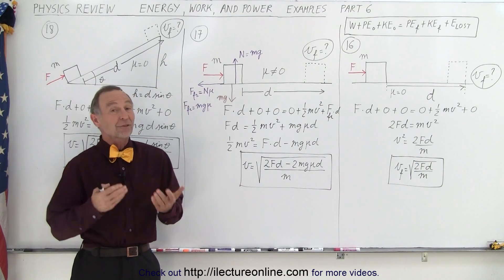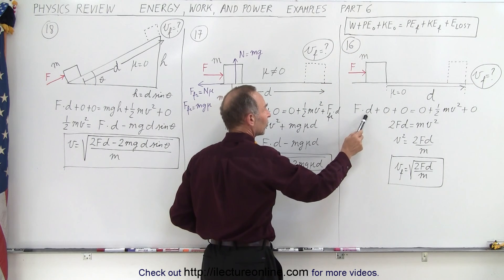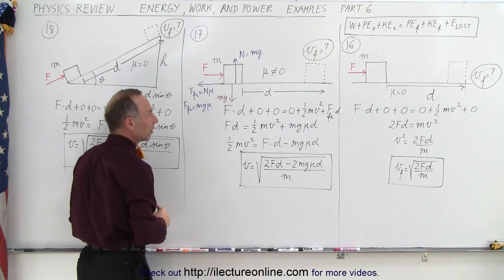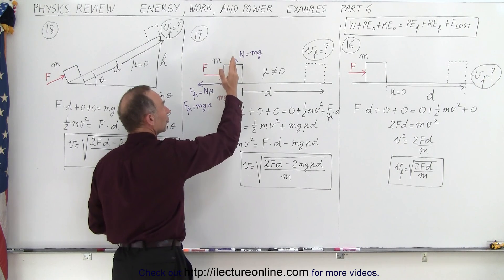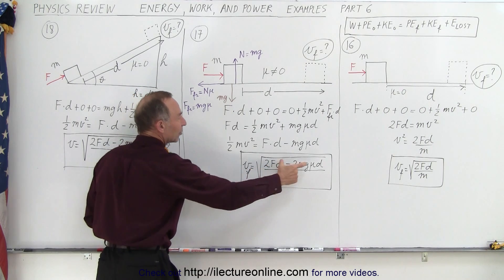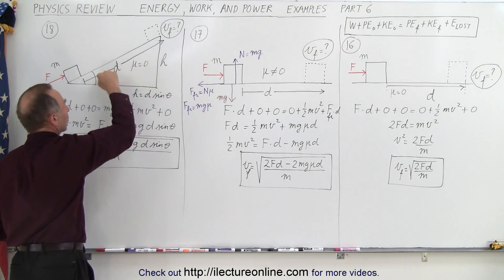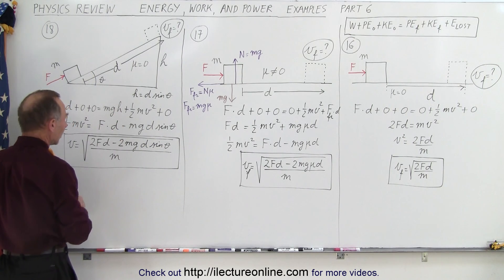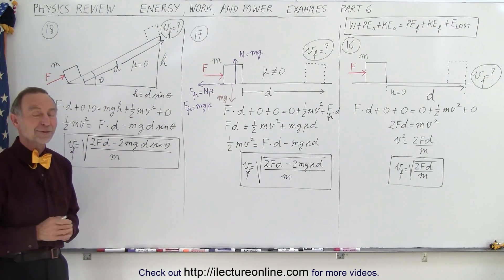Physics Review: Energy, Work, and Power Examples (Part 6 of 7)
(Part 6) We will learn how to review and study for a test so we can quickly find the final distance, d=?, travelled by a block with an applied force=F across a horizontal surface and up an incline with and without friction.

Title seach on other plateforms:  Physics Review: Energy, Work, and Power Examples (Part 5)

Title search on other plateforms:  Physics Review: Energy, Work, and Power Examples (Part 7)